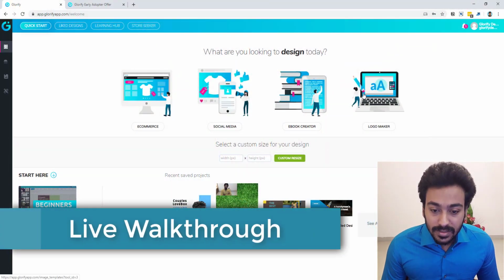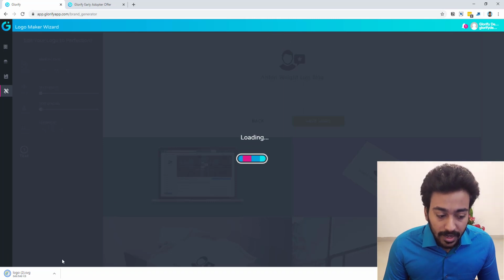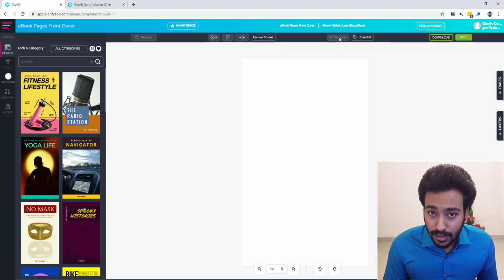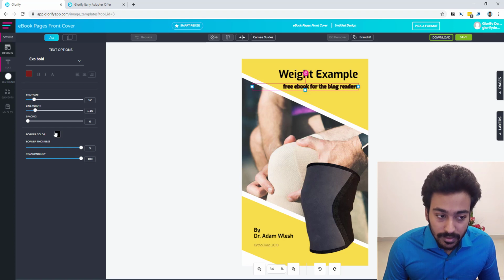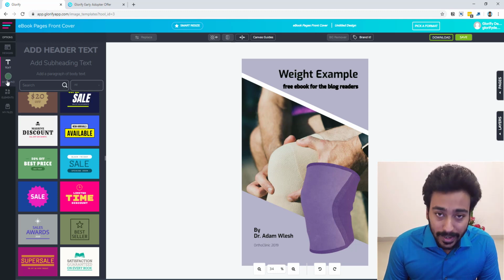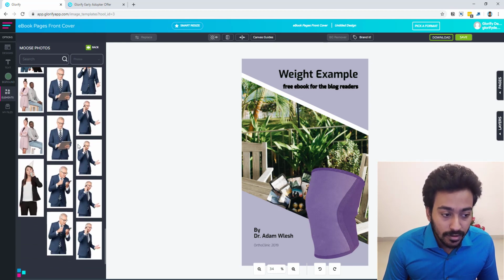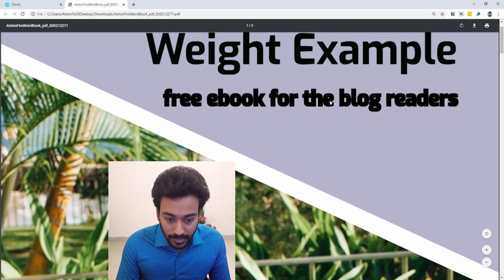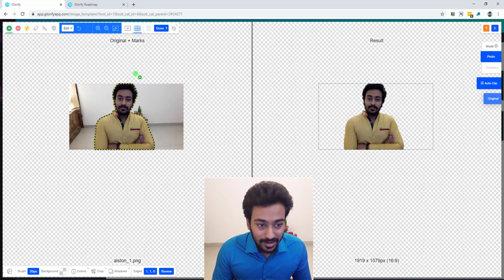Glorify App Review - Is it the Best Graphic Design Software? (2.0 New Lifetime Deal)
The only easy to use design tool created for eCommerce business owners & entrepreneurs, helping them bring color to their conversions.

What Glorify App is and What it Offers: 1:46
In-depth Walkthrough: 3:17
Live Examples of 5 Sec Background Removal: 53:49
How Does it Compare with Canva, Photoshop & Stencil: 58:31
How to Make Decision on Whether it's for You: 1:03:09

In this video review, we'll be taking a look at glorify app, which on lifetime deals as an early adopter.

It is an online graphic design tool where you can make marketing and promotional graphics without technical knowledge.

With GloriyApp, you will able to design a logo, full (e)book design, eCommerce designs, marketing designs, and social media designs.

PROS:
Amazing template collection.
Full-fledged book designer from the front cover, middle pages, and back cover.
Amazing Icons collection to use.
Easy to get started for beginners.
It does not use your local PC resources.
It's currently on a lifetime deal with the refund policy.

CONS:
Fundamental logo designer module.
Sometimes while downloading big files or pages, it tends to take 20-30 secs.
It does not offer a Free plan to try.
A new tool that is in development.

Overall
It's an easy graphic design tool for beginners and professionals to create amazing designs quickly.

Note:
This review is based on my own experience since I am a customer, too; I was not paid by the third party to make this video. Most of the time my review videos will contain an affiliate link which a purchase made through the link will provide a small commission to me, but it does not cost extra money for you or does not impact my review.